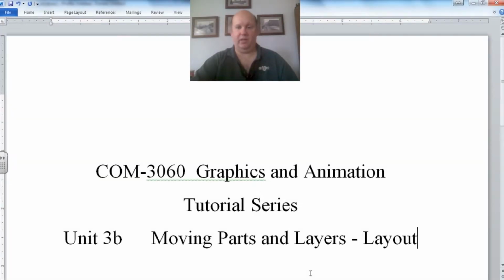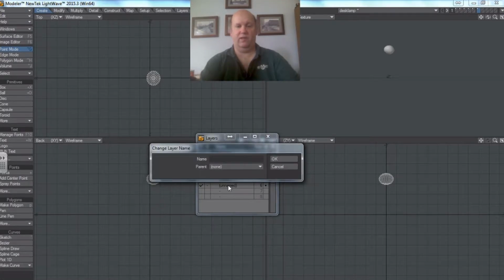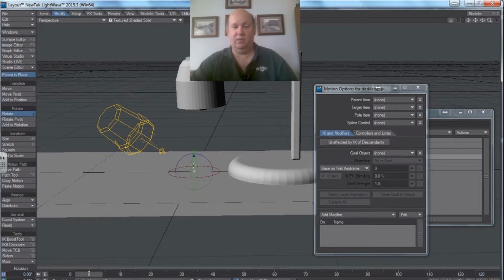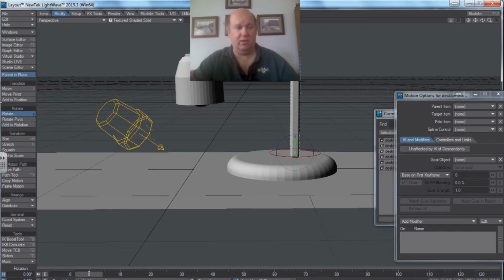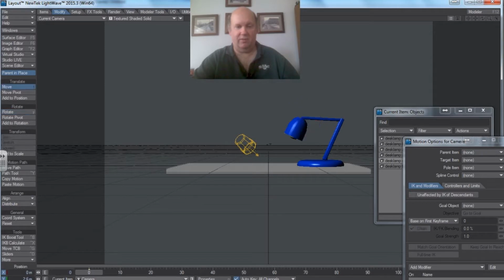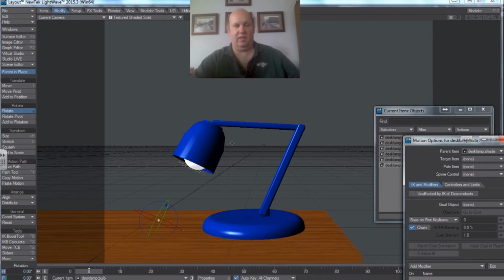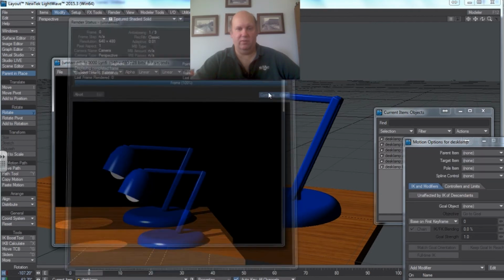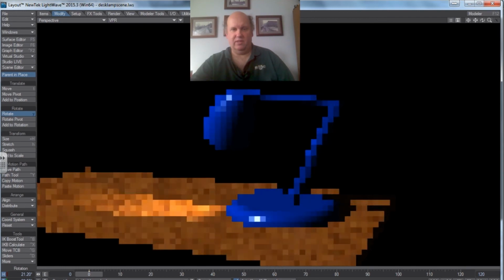Graphics and Animation tutorials Unit 3b - Moving Parts, pivot points, luminous objects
Here we complete the lamp model by parenting the layers together so that they move in relation to each other in a realistic fashion.  We also introduce a spotlight, which simulates the actual lamp light.  Finally we demonstrate Virtual Progressive Rendering and luminous objects